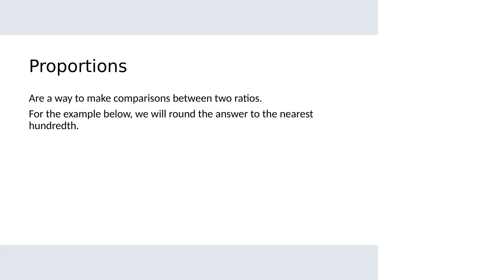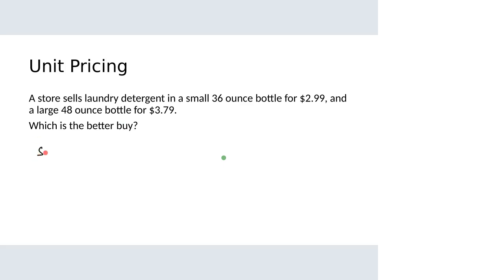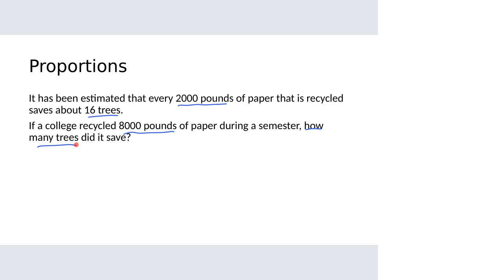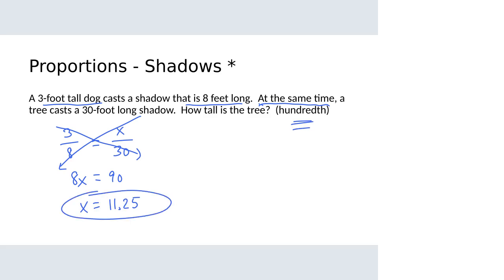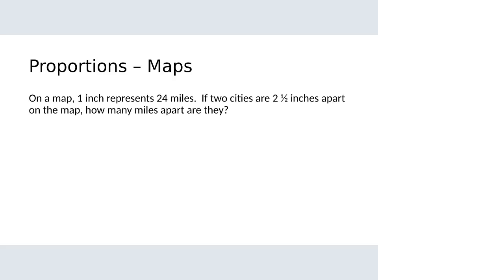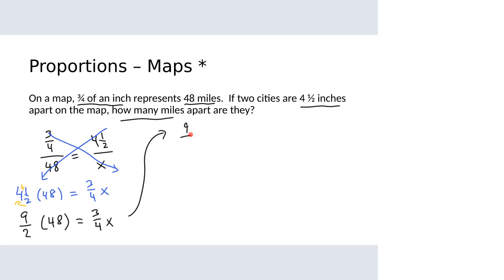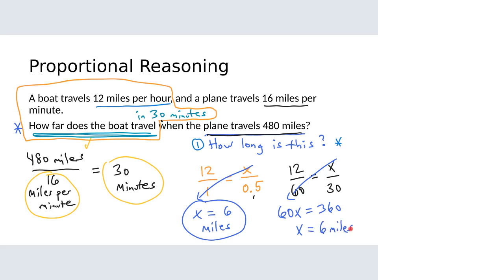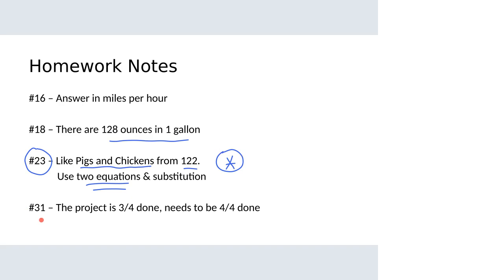123 - Yates - Spring 2024 - 5.1: Proportional Reasoning